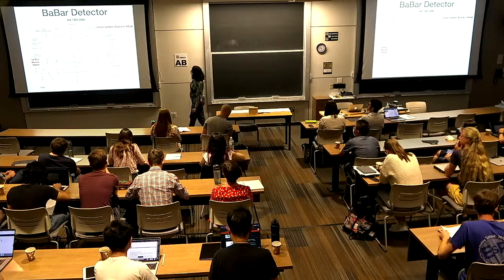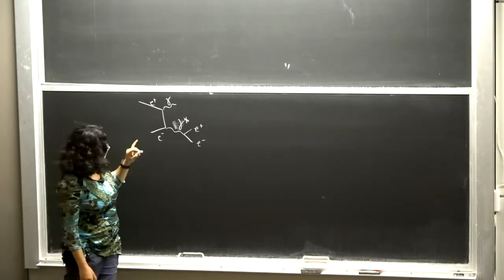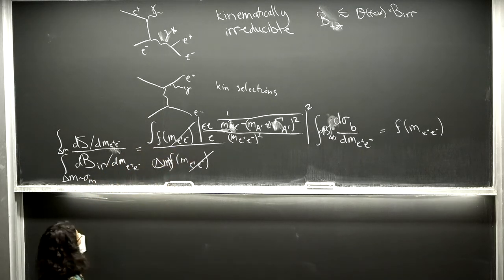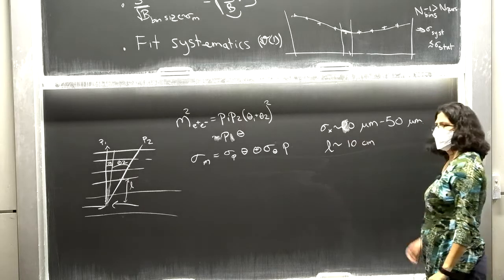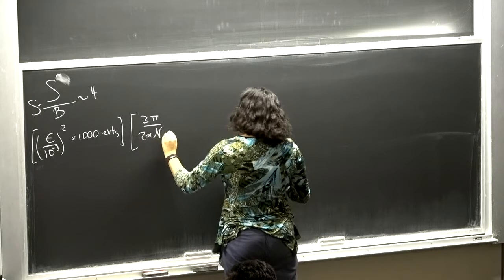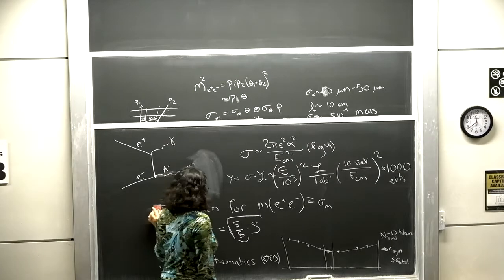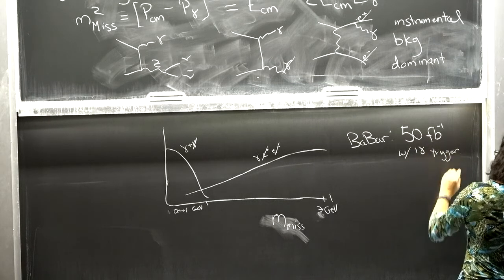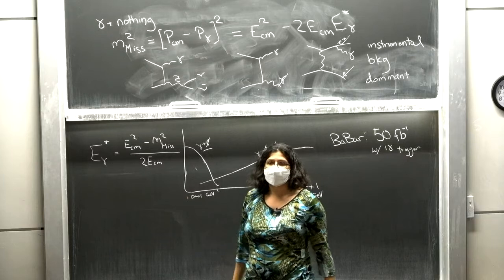Natalia Toro Lecture 2 on Probes Based on Intense Beams